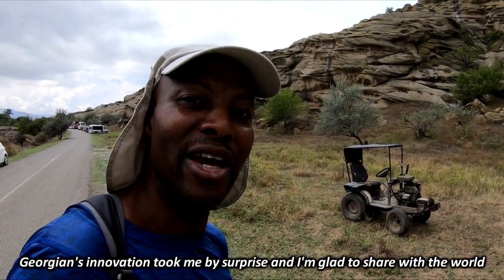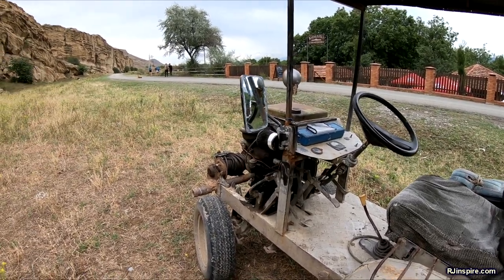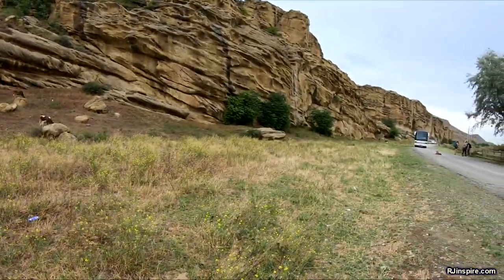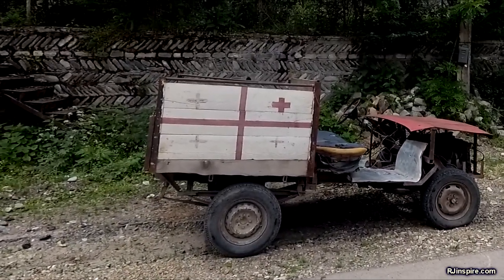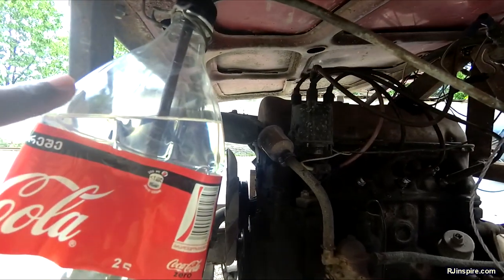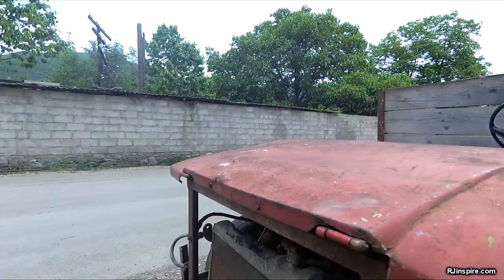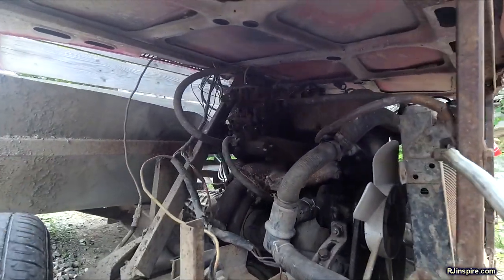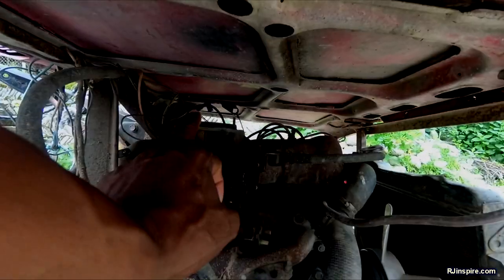Amazing Homemade Vehicles | Incredible Homemade Inventions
I came across a self-made vehicle and concluded that "if you can't afford one, make one". This was an amazing homemade vehicle and simply an incredible invention. It was obvious the owner had a brilliant idea and his little vehicle looked safe and good enough for my admiration. People are more innovative when they are poor. Many of the parts used to make the little vehicle are probably outsourced or picked from junkyards or recycled places.

NEW VIDEO UPLOADS:
If I haven't uploaded in any of those days, it might mean that I'm either dead, detained or in a coma!!!

5 WAYS TO SUPPORT MY EXTREME TRAVELS & YOUTUBE CHANNEL:
5) Grab a copy of my books
**Your support is greatly appreciated as it helps to buy better equipment and also helps me to travel further and bring more amazing travelling content, so you know the best countries to visit and things to do or see!

**I think it is not inspiring to watch YouTube videos that have popping adverts in the middle of viewing pleasure; so I won't have adverts in the middle of my videos. Adverts are best at the beginning or end of the video in my opinion.

EQUIPMENT I USE FOR MY VIDEOS AND TRAVELLING:
The commission will contribute towards my travelling, so please share the links, thank you)
My latest book - FEARLESS: Hitchhiking & Walking the Caucasus
Dell Inspiron 5570 512GB SSD
(Big Cameras) SanDisk 128GB Extreme PRO SDXC UHS-I Card
(Action Cameras) SanDisk Extreme 128GB Pro SDXC UHS-I U3
Anker Power bank 20100mAh
USB Type-C 3.5mm jack adapter
UGREEN Headphone Splitter, 3.5mm Audio Stereo Y Splitter
Rode Wireless Go (white)
Rode VideoMicro
BOYA BY-M1 3.5mm Lavalier Condenser Microphone
Pro Lavalier Lapel Microphone JK MIC-J 044 designed for Zoom/Tascam
Saramonic SR-XM1 3.5mm TRS Omnidirectional Mic with windscreen
Lacie 2TB Rugged External hard drive
Lacie 4TB Rugged External hard drive
Or Sandisk 1TB Portable external SSD (Solid State Drive)
Canon M50 Camera (brilliant camera)
Or Canon G7X MarkII
Or Canon G7X MarkIII
GoPro 7 Hero with spare battery and SD card
or Upgrade to GoPro Hero 8 Action Camera with 2 Total Batteries, Sandisk 64GB Extreme MicroSD Cards, GoPro and Cleaning Cloth
TELESIN 35.5" Selfie Stick Monopod
Hohem iSteady Pro 3 Water Splash Proof Gimbal Stabilizer for Action Cameras
Zoom H1N Digital Voice Recorder with accessories
Zoom H4N Digital Voice Recorder 4-track portable recorder
or Tascam DR-05 Portable Digital Recorder
Osprey Rook 50 Men's (Lifetime guarantee backpack, highly recommended)
Osprey Rook 50 Women's (Lifetime guarantee backpack, highly recommended)
Besport sleeping bag up to -10 degrees
Moon Lence Camping tent (3-season)
Cascade Hiking Poles
Bisgear 12pcs Camping Cookware Stove Canister
First Aid Kit 299-pieces
Columbia Men's Silver Ridge Convertible Pants
Women Hiking Pants
Camping Mat Therm-a-Rest Z Lite Sol Ultralight Foam Backpacking Mattress
Sleeping Mat Ryno Tuff Ultralight Sleeping Pad Set (inflatable)

I AM SAVING-UP TO BUY THE FOLLOWING (DONATIONS WILL HELP GREATLY):
DJi Mavic Mini drone
or DJI Mavic Air 2 drone
Saramonic Blink 500 Ultracompact 2.4GHz Dual-Channel Wireless Mic